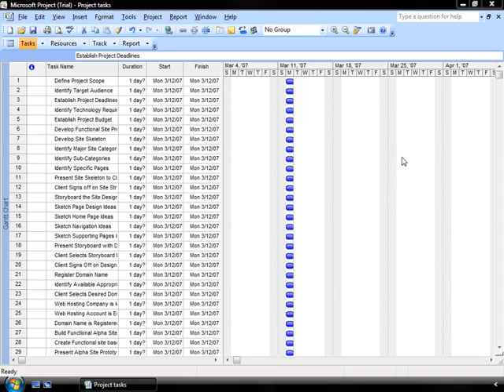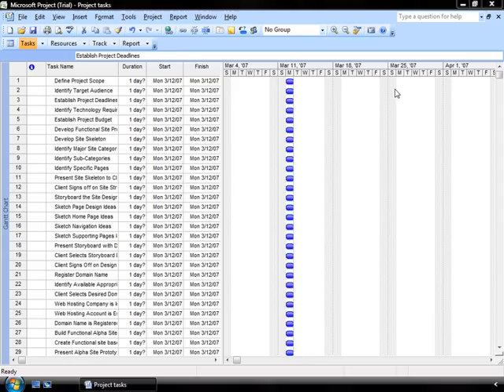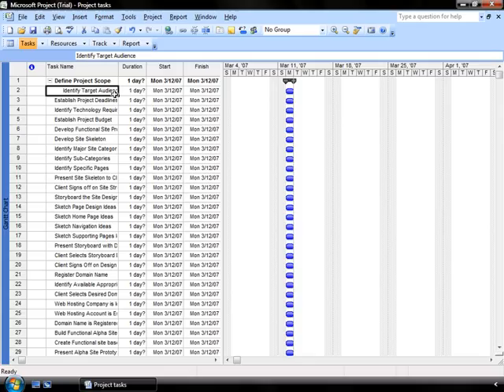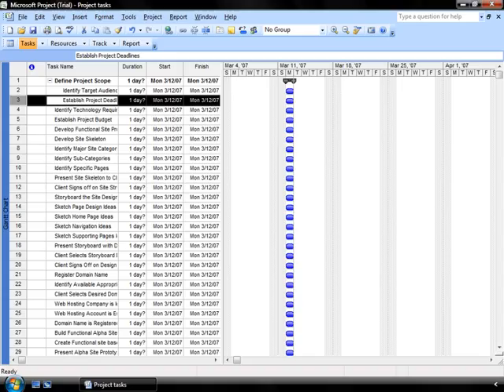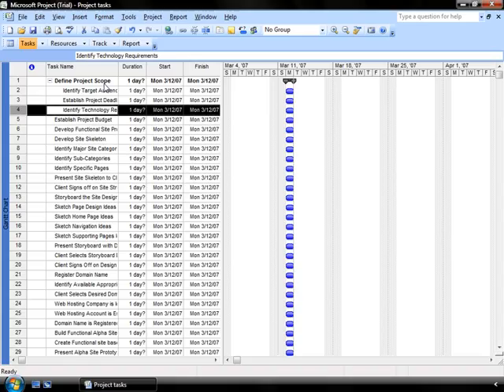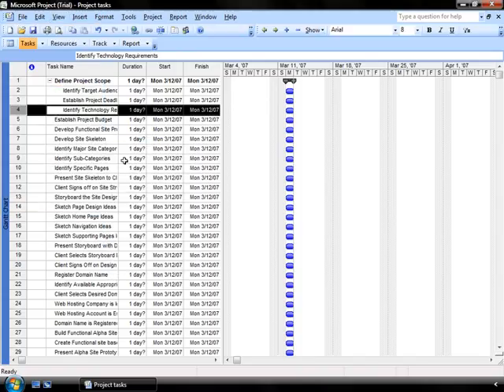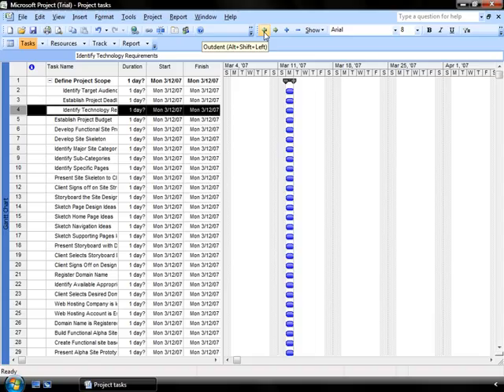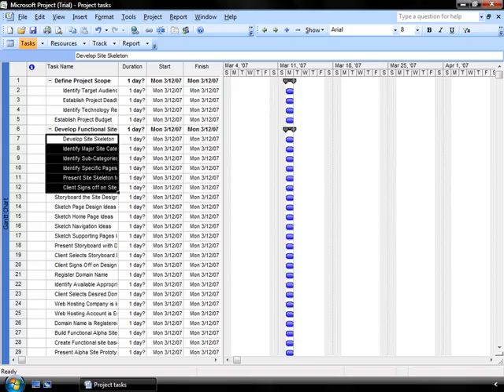03_02_subtasks.mov